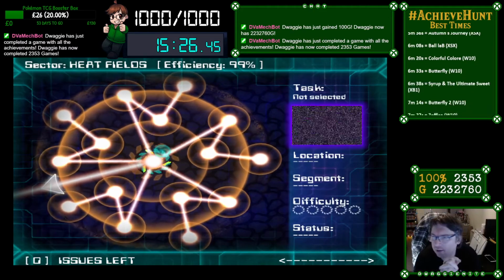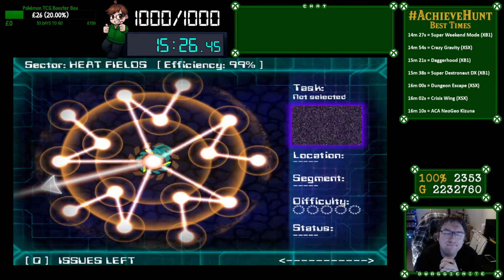AchieveHunt - Danger! Energy (W10) - 1000G in 15m 26s!